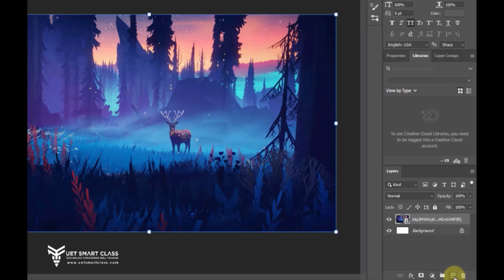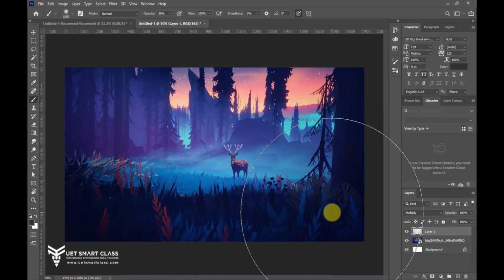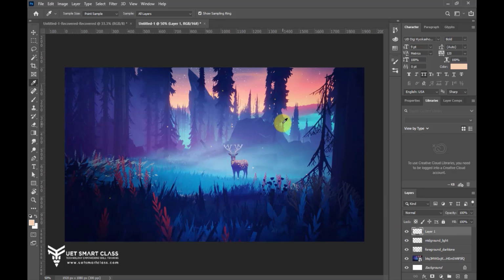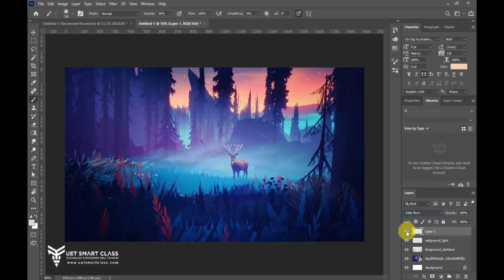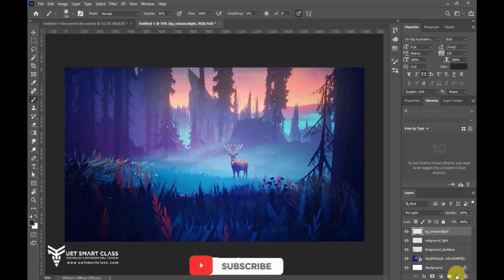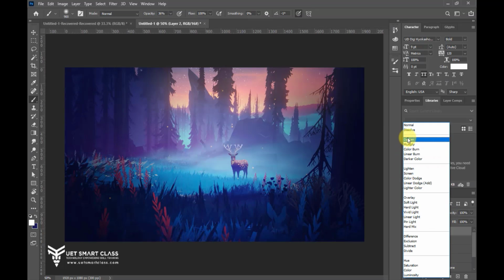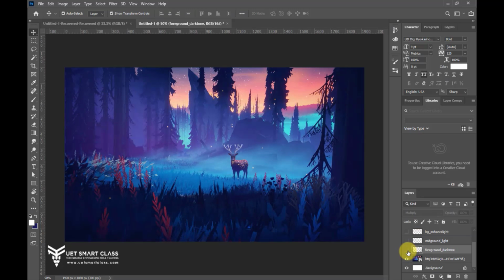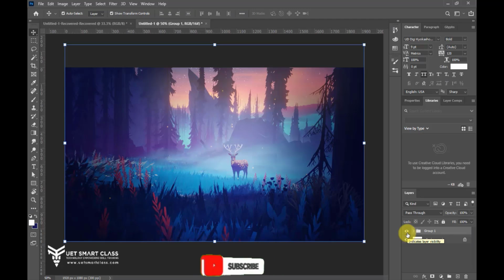How to use Blending Modes in Photoshop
Blend modes, enable you to make adjustments in luminance, saturation, and color, while also controlling the opacity, allowing you to make significant changes to your images. In this video, we will  show you in-depth explanation of blending modes and how to use them.